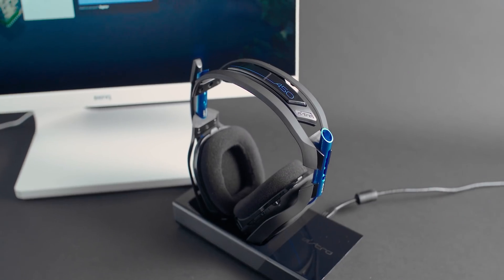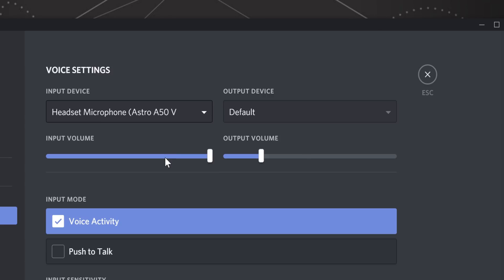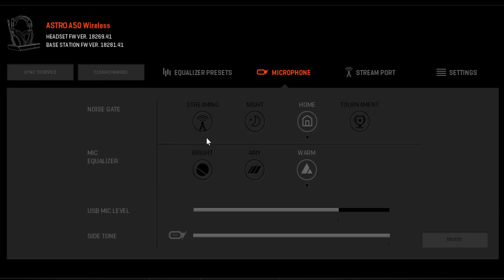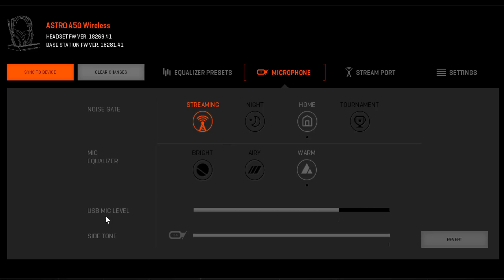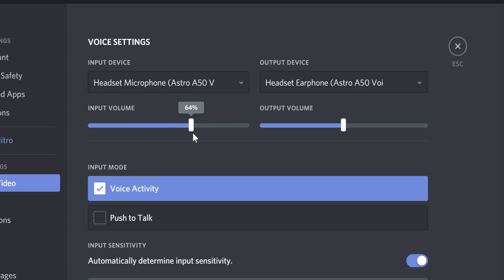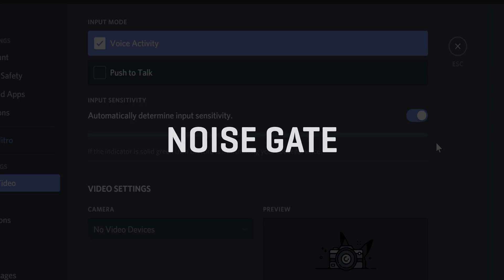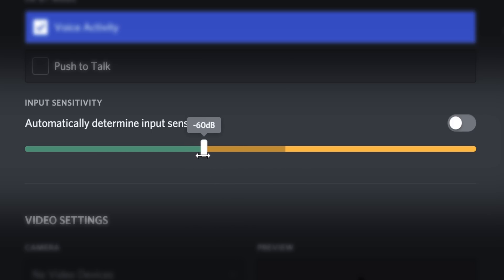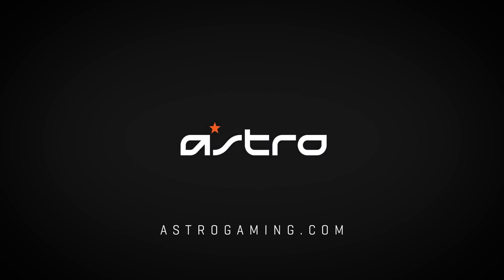ASTRO Gaming A50 + Discord Setup Guide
Need help setting up your ASTRO Gaming A50 Wireless + Base Station and Discord on PC? This video will guide you through a simple setup as well as some quick EQ settings within the ASTRO Command Center. For both Xbox One and PlayStation 4 versions.